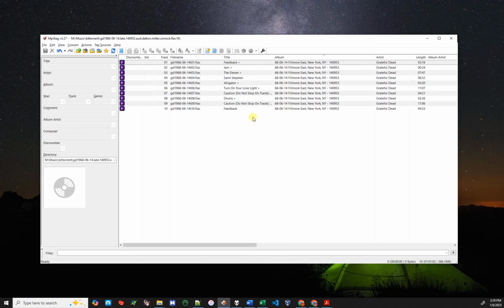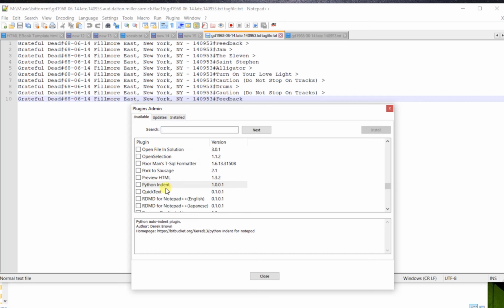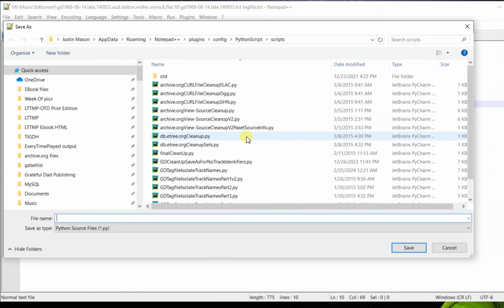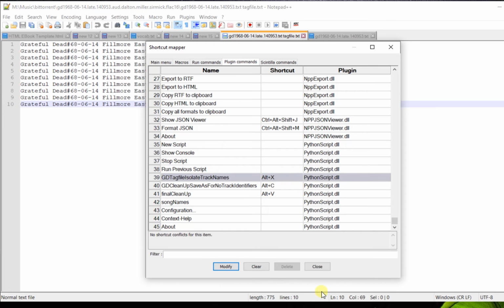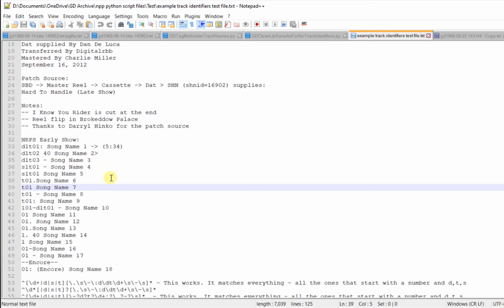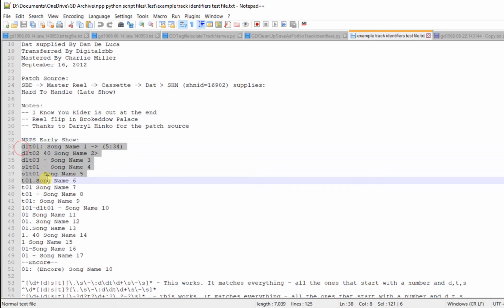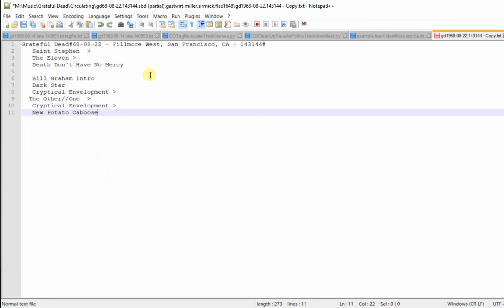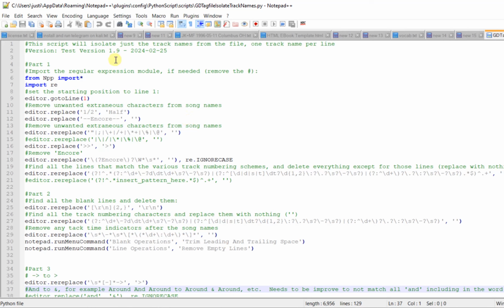Mp3tag Tag file setup (Part 2)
Part 2. This video shows the steps to set up Notepad ++ to use PythonScripts plugin and also how to set up the Mp3tag app. It includes a brief description of how both of my Python scripts work, and what you can expect when using them.

Scroll down to the bottom of the page and you'll see the button to download them as a .zip file.